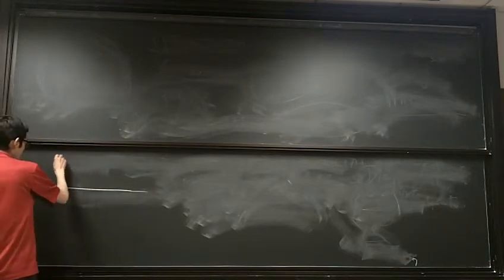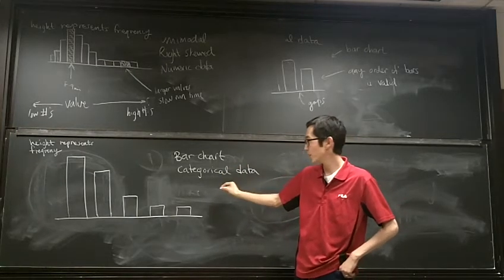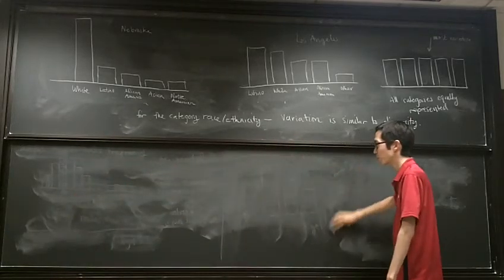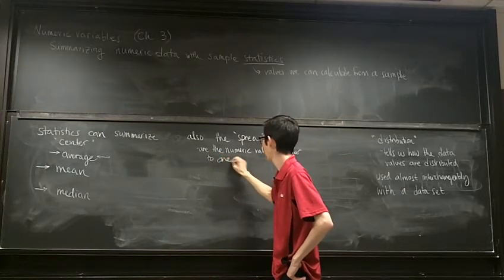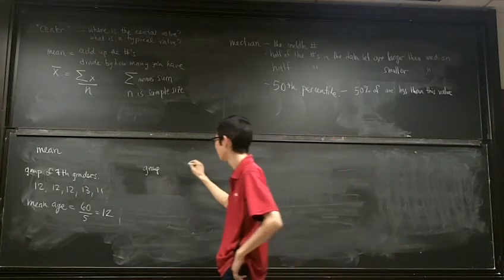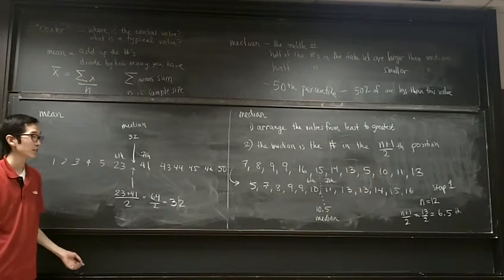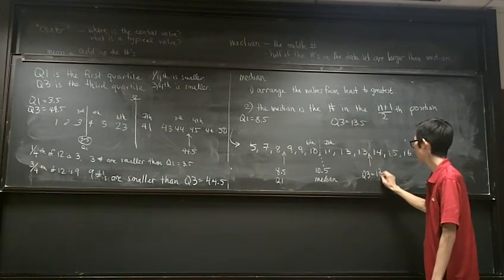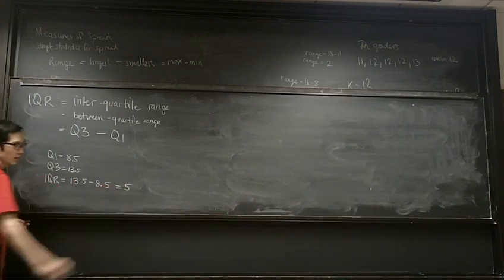Stat XL 10 Lecture April 8 2014 Part 1